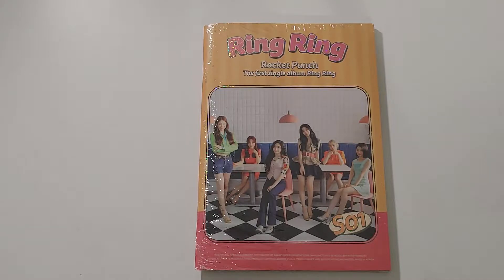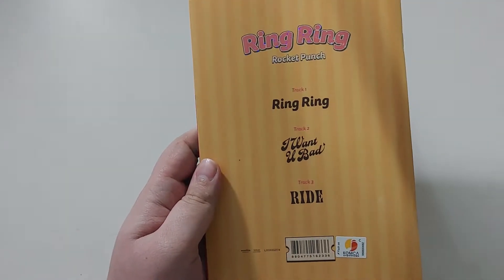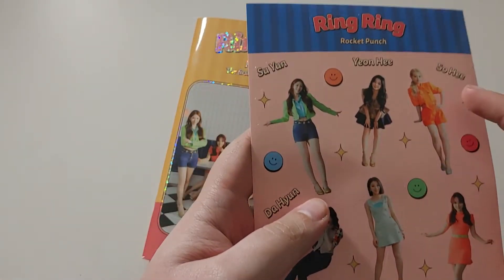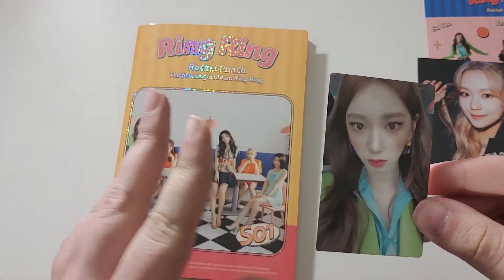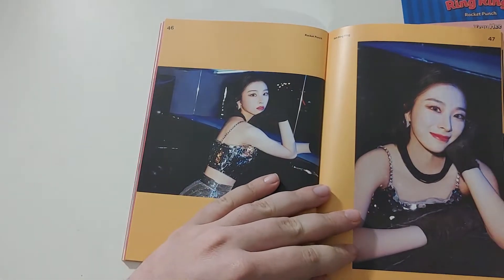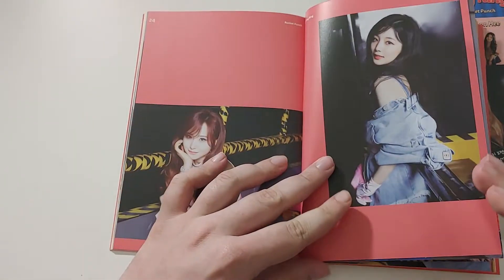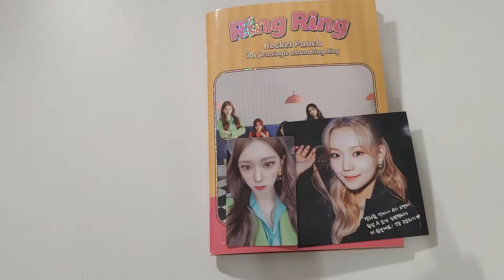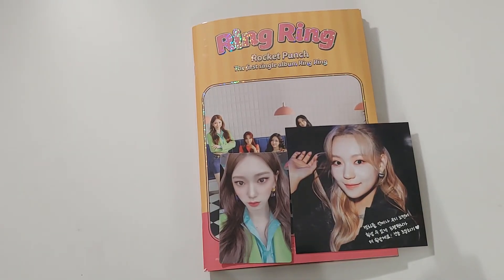Rocket Punch - Ring Ring Album Unboxing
Retro Vibes from Rocket Punch

=Next Unboxings=
fromis_9
GWSN
Everglow
woo!ah!
TXT